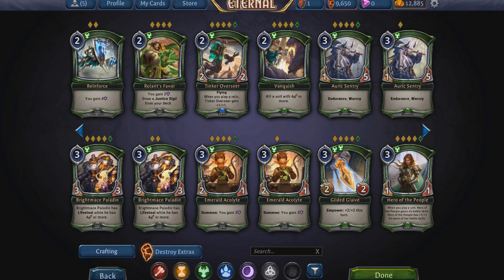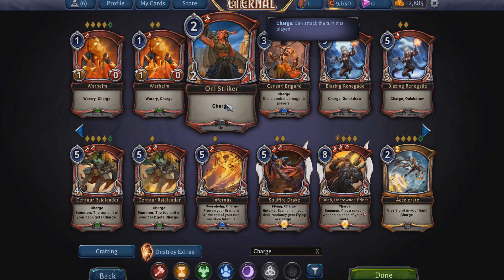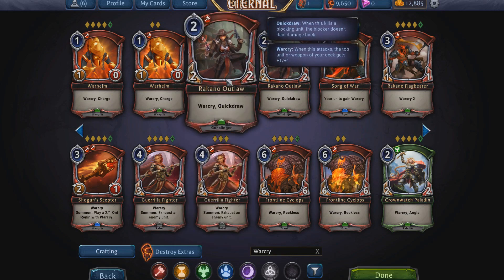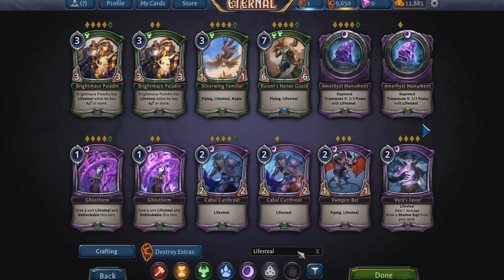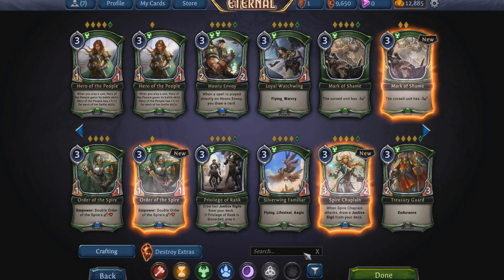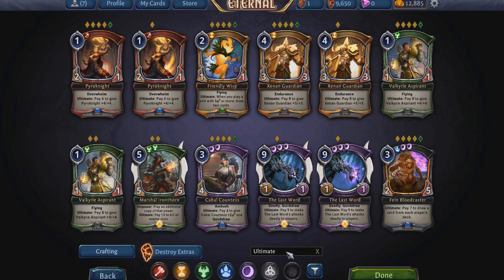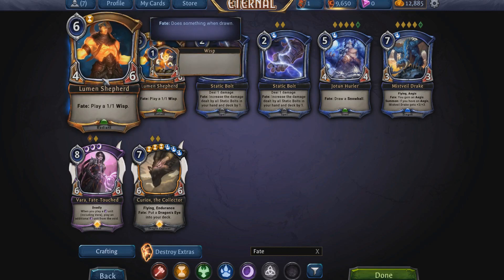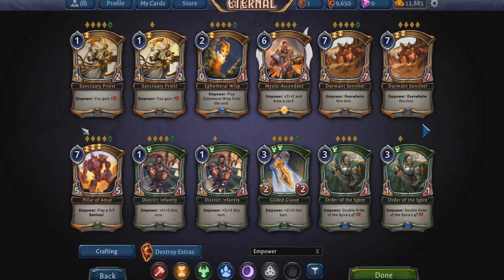Eternal Card Game: Skill Tutorial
Quick Rundown of the skills and some interactions of them with new players.